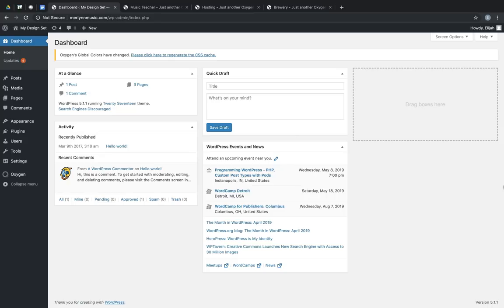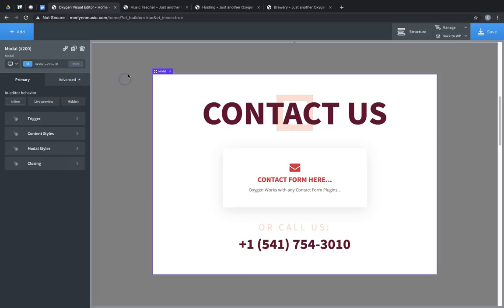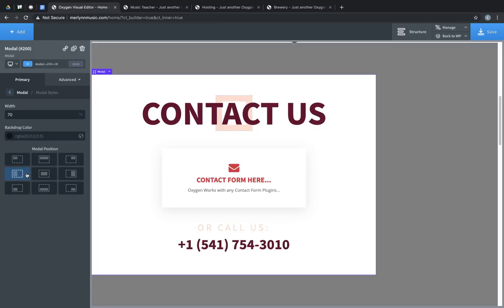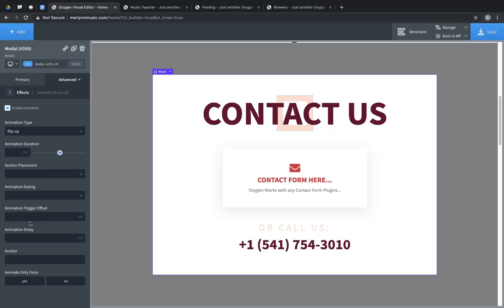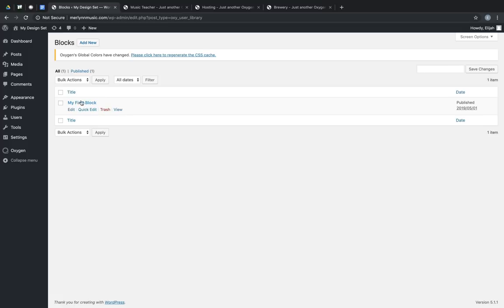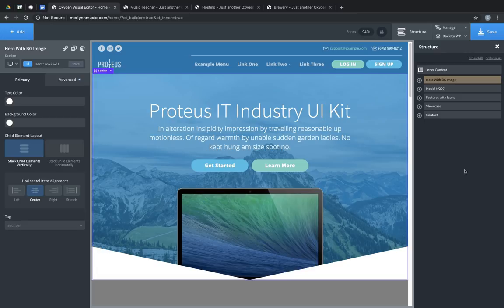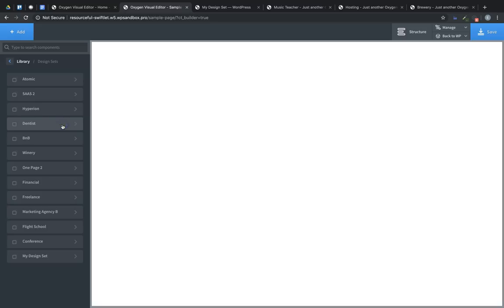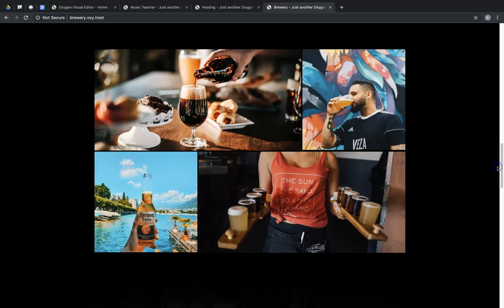What's New in Oxygen 2.3